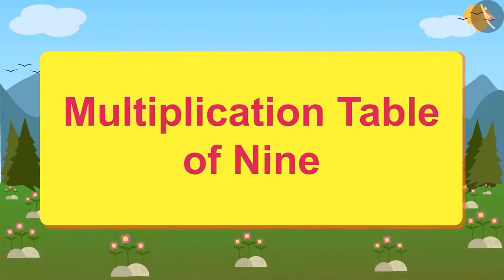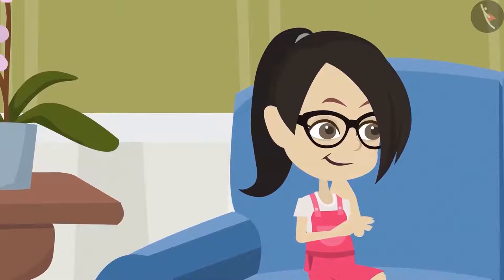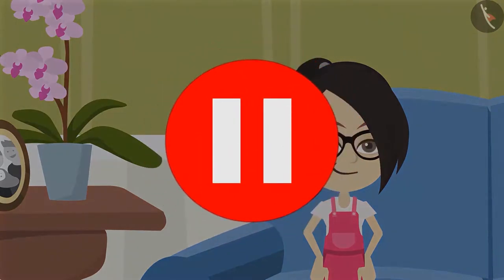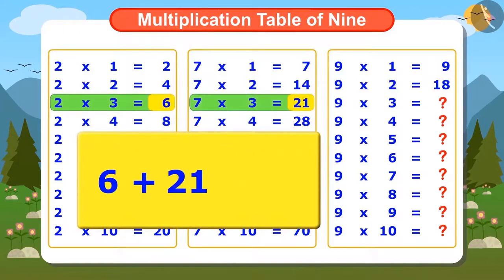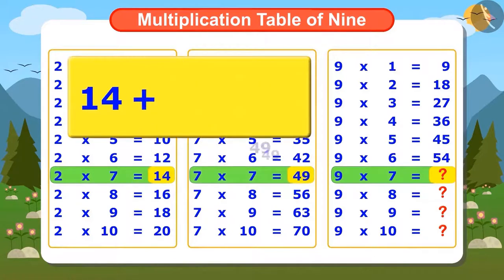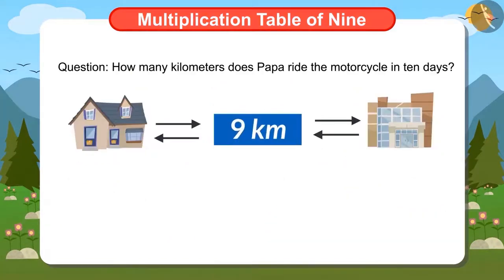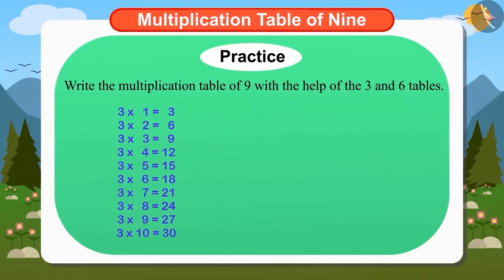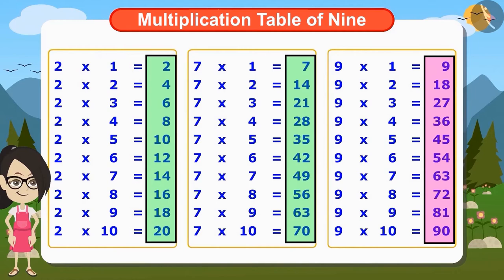Class 4 Maths Chapter 11 "Tables and Shares" (Part 8) cbse ncert